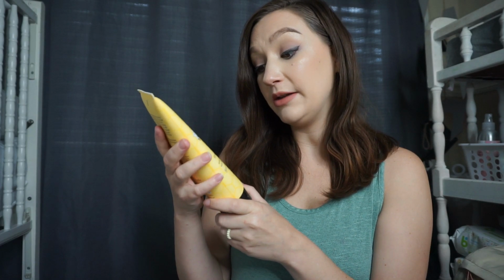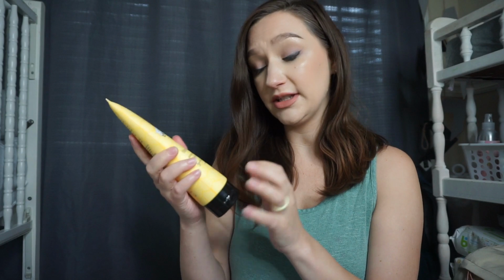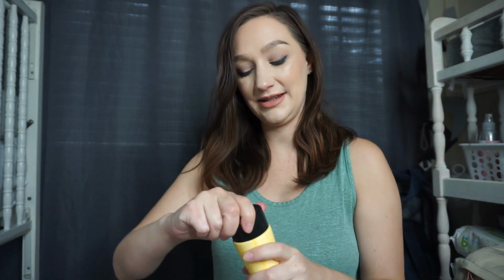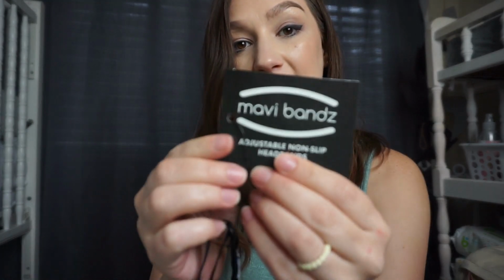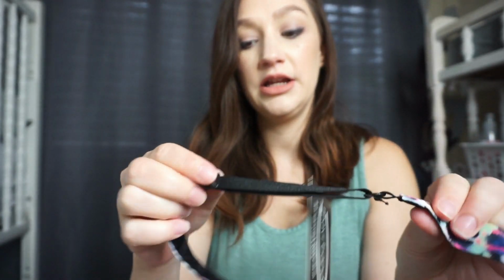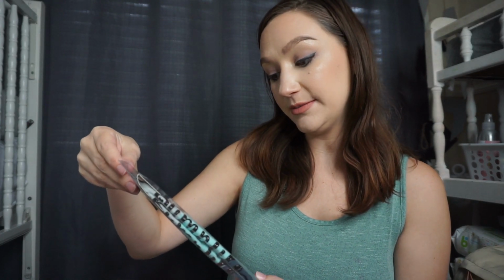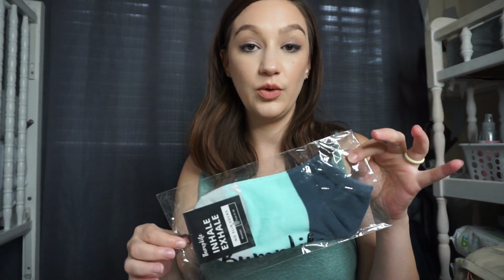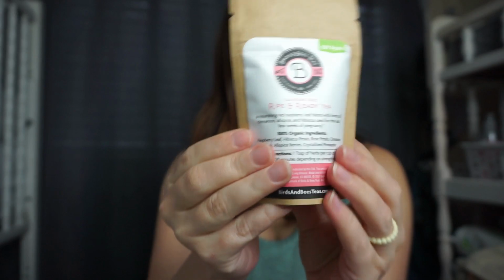BUMP BOXES UNBOXING 2019| Third Trimester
In this video I am unboxing my 8th bump box. I thought for sure it was my last one but I believe I have one more otw!